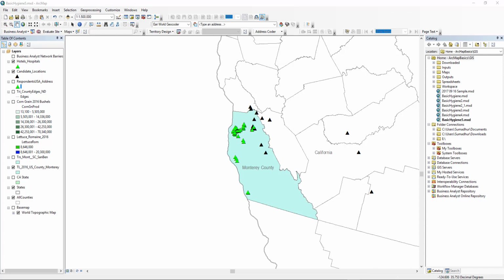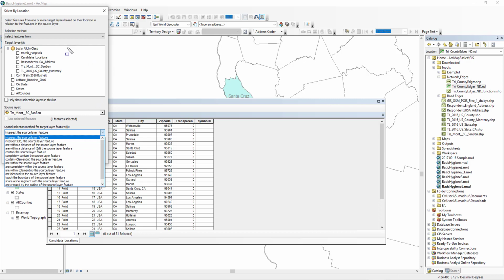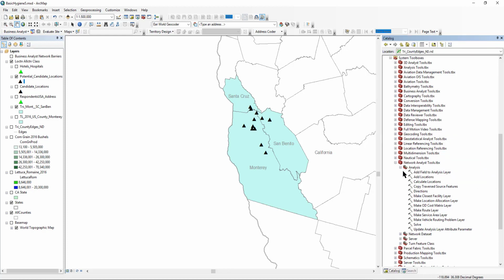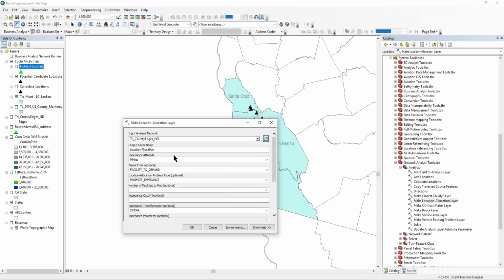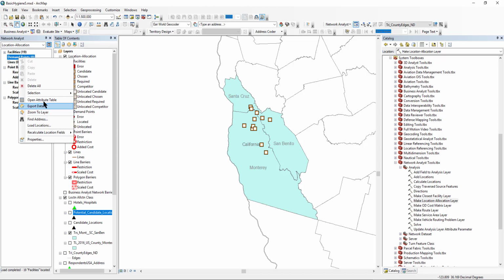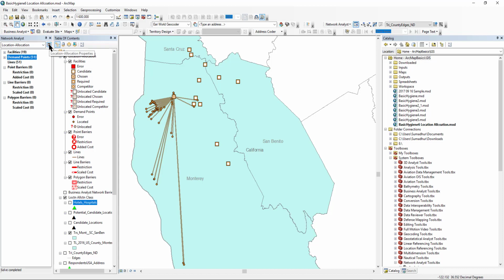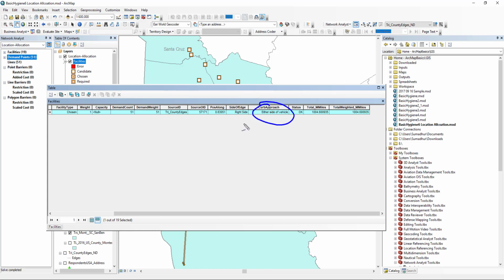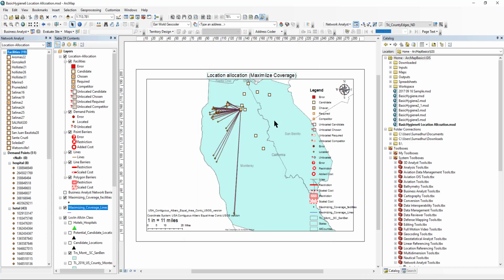6 Network Analysis Location Allocation 1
Location allocation, minimize impedance, maximize coverage, maximize market share, maximize coverage, select features by location. export features, export map